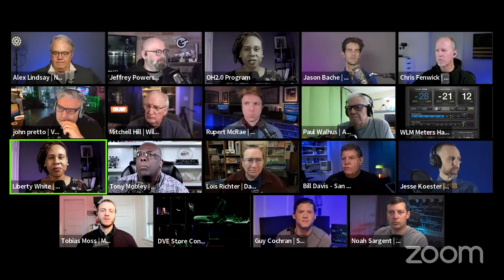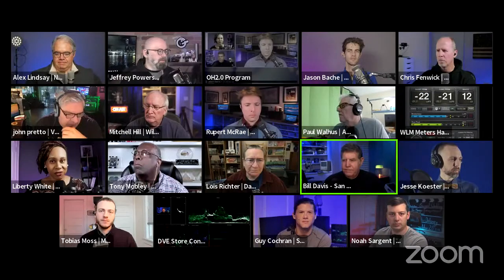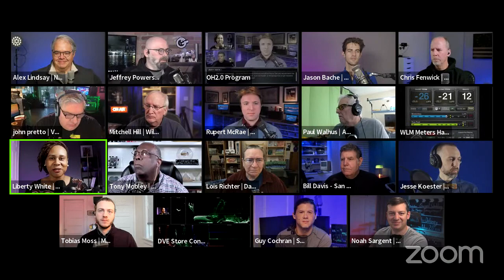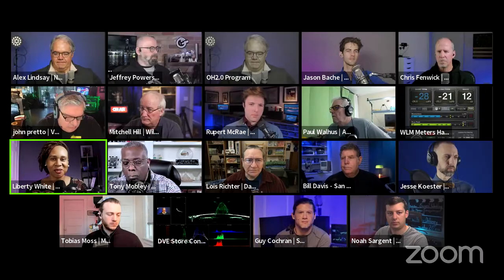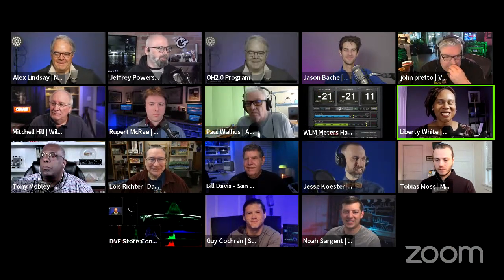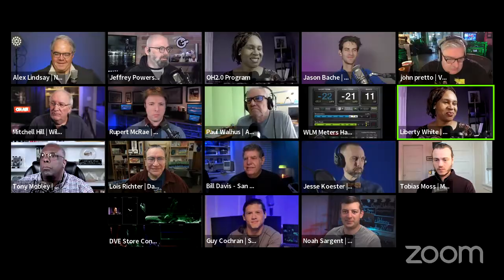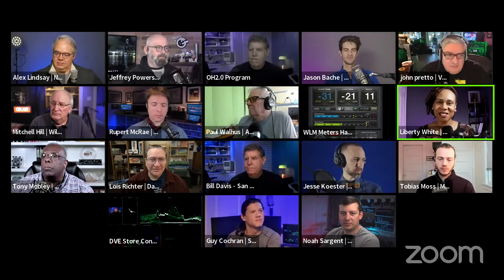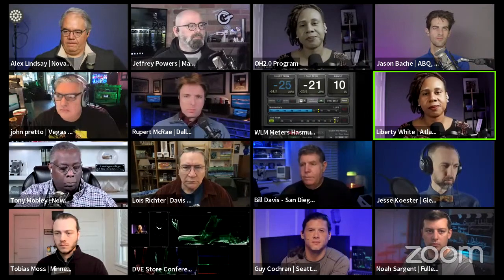Focus on Freelancing to Business 1/10/22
Happy Holidays! to sign up.

Many of us have transitioned from a sole operator to a business with employees and processes. How do you navigate this? What are the opportunities and what do you need watch out for? We’ll discuss.

Office Hours for Jan 10, 2021 - Office Hours 657
00:00 Intro
00:37 Any suggestions on how to elegantly and effortlessly inject audio and video clips in to a podcast on the fly?
02:11 I’m so excited to have come across office hours. Can you recommend the best way for a newbie, such as myself, to this group how to get involved on office hour projects?
04:36 Recently heard about "potato" and other names thrown out , what is a useful product to have for windows users ? virtual , potato vb meter, etc. wire is a link to support : [link]
05:47 I watched the figure skating championship yesterday. How do they capture the skate noise?
13:40 I wear many hats at a small local city government access station. Would the group have interest to provide input and recommendations with several major projects in 2022 that I will be tackling such as full studio and mobile TV truck designs?
15:40 The big game is today. National Championship. Alabama vs Georgia. Crimson Tide vs Bulldogs. What audio and video technology should we look for tonight? 8 pm ET ESPN Streaming: ESPN.com/Watch Lucas Oil Stadium Indianapolis
17:47 VIVO Black Height Adjustable Pneumatic Spring Microphone Counterbalance Arm Mount, Compact Mic Stand with Mounting Clamp STAND-MIC01 vis a vis the O.C. White Limited-Edition ProBoom Ultima Gen2. Compare $80 vs $350
22:47 During services, I like to underscore from my guitar while another clergy is reading a prayer. Does this have autoducking issues in zoom?
26:06 I have the possibility to acquire a Blackmagic eGPU for next to nothing. Does anyone have any experience with a 2018 MacBook Pro i7 16gb?
27:21 When taking Zoom live (to YouTube, Facebook, etc.) does any additional encoding needed for those platforms happen in the cloud, vice on the local machine?
29:16 In an era of chip and product shortages, what sources have you trusted for purchasing used equipment? Have you ever bought from reverb.com before?
31:21 Has the panel heard of "Camo"? An app based on making your phone a viable webcam. Specifically for the needs for PC and Android users. I suppose it's similar to iriun Good alternative to the laptop cam?
33:06 Any recommendations for a bluetooth audio mixer? (No need for production quality, not recording anything, have two computers that put out audio via bluetooth, would like to mix audio channels together for my bluetooth Bose headphones)
34:21 what is best tool to use for the opening credit video for House of worship?
38:42 What's the best way to identify the appropriate lens based on subject's distance from camera? I received a micro 4/3 camera for Christmas, and the 25 mm lens is too close.
41:52 What is a good app to measure / benchmark computers?
43:31 What is the most common platform for virtual sets? Unreal Engine or Unity? (Could Unity work?)
44:30 What is the normal number of monitors needed for a video production room and what should be showing on those monitors? (6 cameras and 1 computer feed)
49:17 Has anyone attempted to use their phone's camera as a webcam via PC? I recently came across iriun, and there were a couple others for Android wise Could it be a temporary fix for not having a good standalone webcam?.
51:32 Has anyone worked with the Ross Graphite platform? It seems like a higher-end version of the TriCaster.
52:56 Zoom Room 5.9.3 (Win10 PC) audio on HDMI output disappears when adding NDI output. Is this a zoom problem or i need to look for solution on my side?
54:09 What is your favorite audio/video museum in the world?
55:17 Any experience with TVU network (TVU One,..) ? Good? Bad?
56:07 What do those test patterns with "EUROVISION WASHINGTON" and "DC SWITCH" mean? (What is "EUROVISION?")
57:13 What would be a solid phone stand/tripod solution for a adjustable camera phone mount type of a solution to use with filmic and the phone (Pixel 4XL)?
58:31 From Freelancer to Business - More questions in comments.

Daily, streamed M-S from 7-8 AM PT (10-11 AM ET). 2nd hour event stream M-F.

**Be a Panelist**
- Join the call no later than 6:40 AM PT and raise the digital hand (bottom of window)
- Decent video, audio, and Internet connection.

**To be an attendee**
- Join the call, but DON'T raise your digital hand.
- Think of questions for the panel
- Join Mukana for chat

Discord link only is displayed at 6:30 AM PT for 30 minutes. You MUST be on Mukana to get the link. Do not share the Discord link.

**Mukana**
We use a special program for chat and questions called Mukana. Link provided during Zoom call